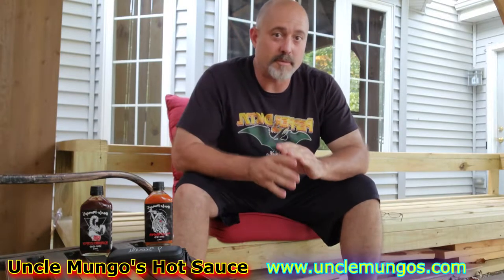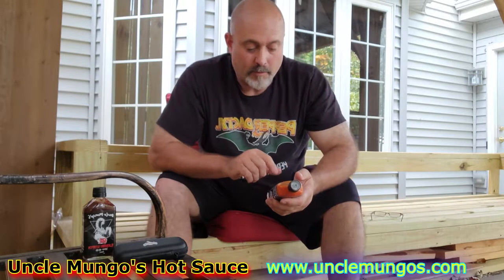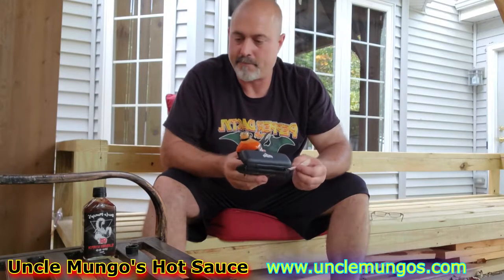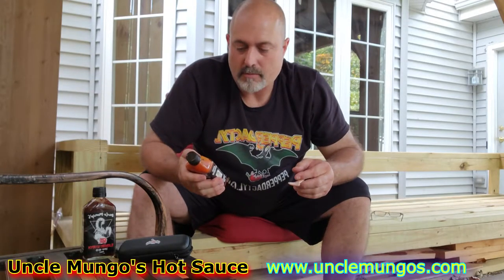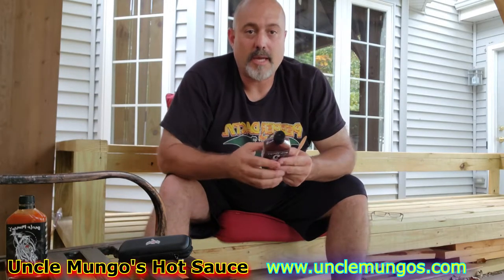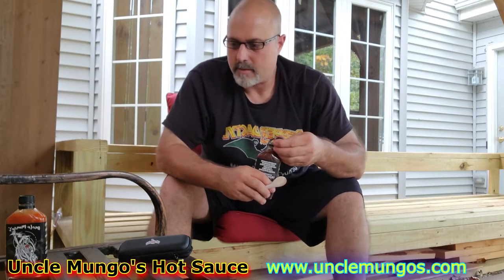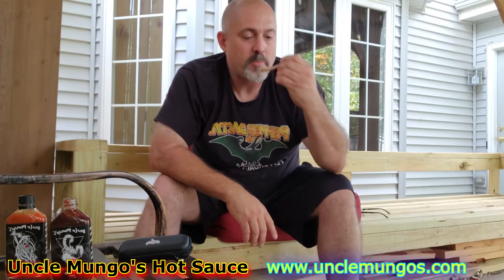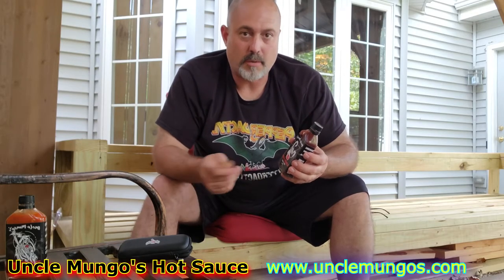Uncle Mungo's Hot Sauce Review | Johnny Scoville CTH Hot Sauce Spoon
Amazing Hot Sauces from Uncle Mungo's. Also received my Johnny Scoville Signed CTH Hot Sauce Tasting Spoon. Check out the links below to get your sauces and spoon.